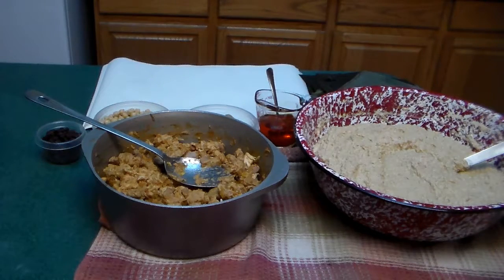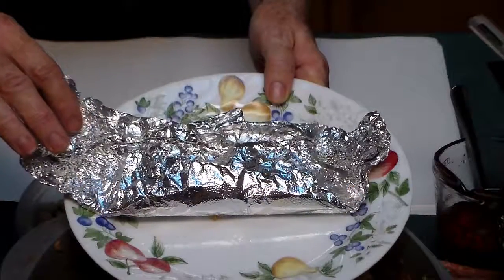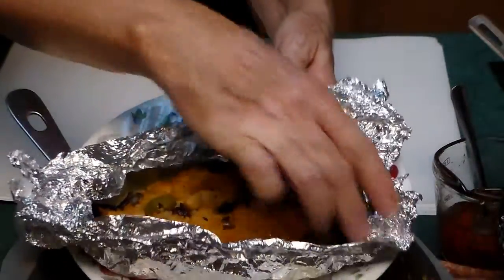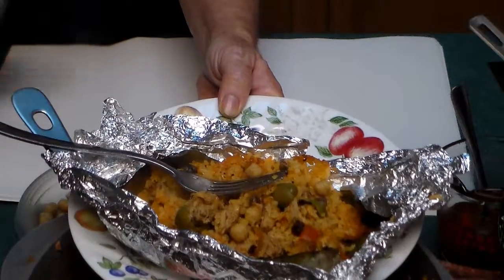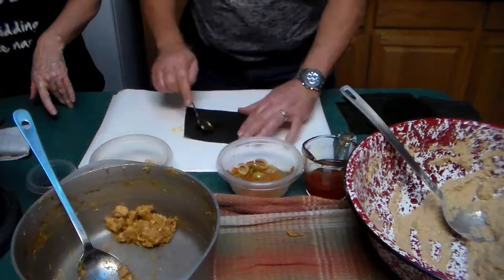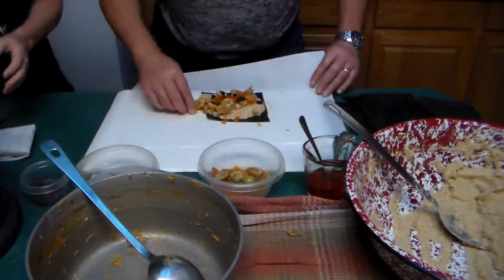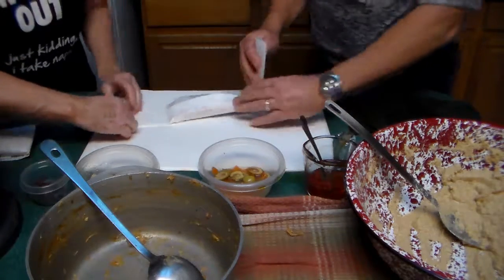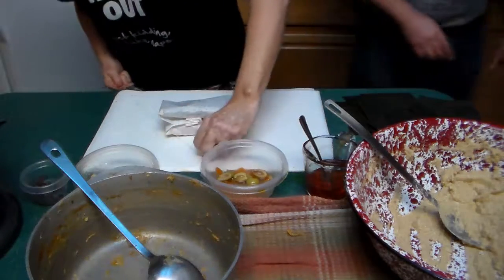Making Pasteles- New Year's Eve 2018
Making Puerto Rican Pasteles on New Year's Eve 2018.